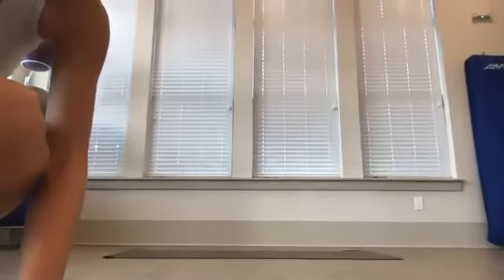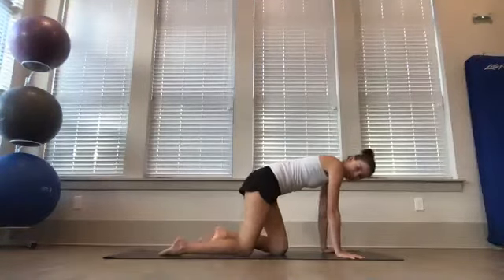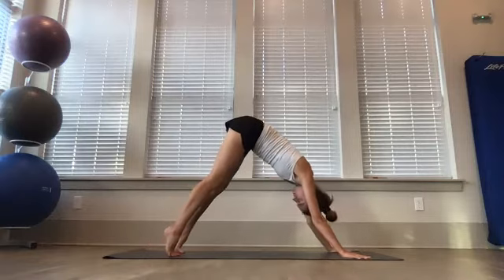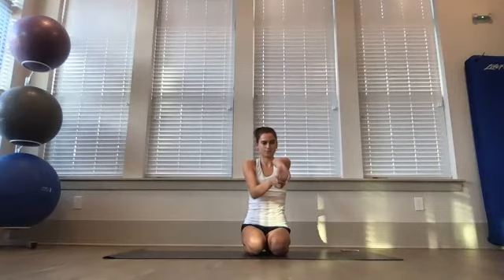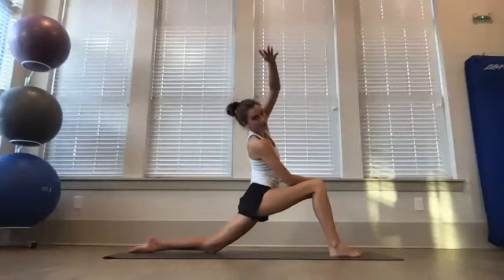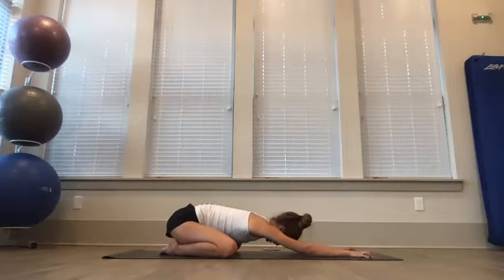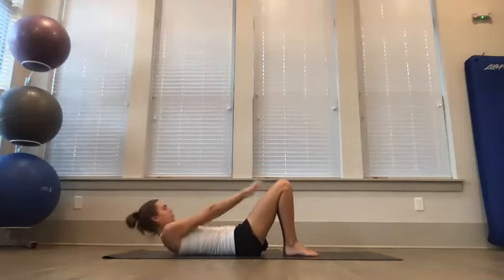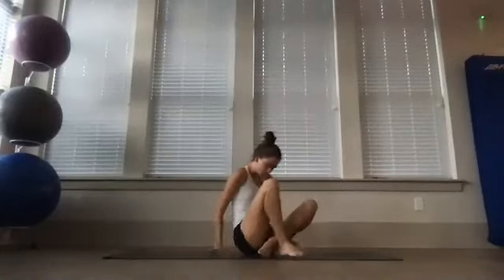Yogalates with Emma - 60 Minutes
Emma Sliwinski is passionate about sharing fun classes with everyone. She is a RYT 200 and ACE- certified group fitness instructor.